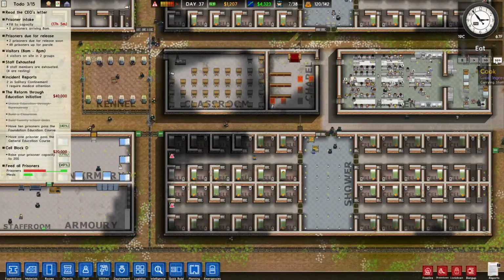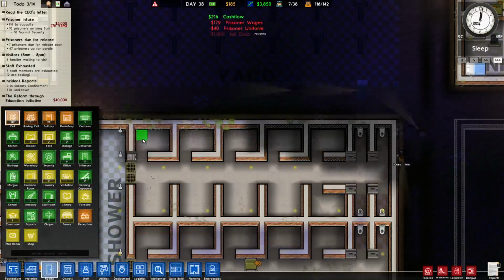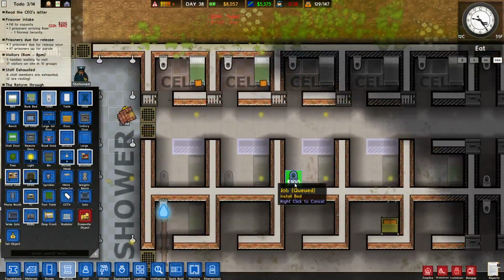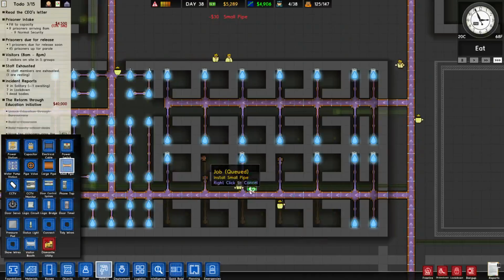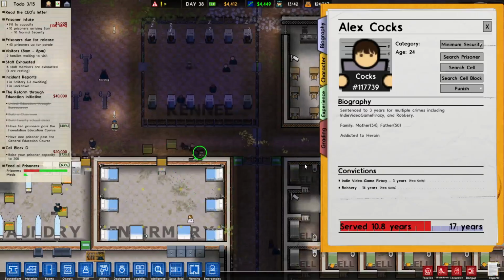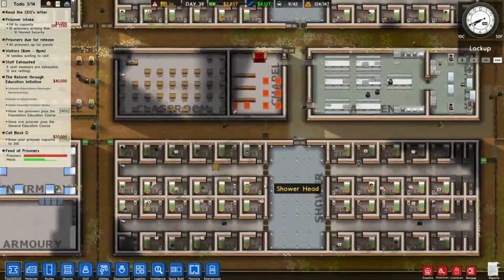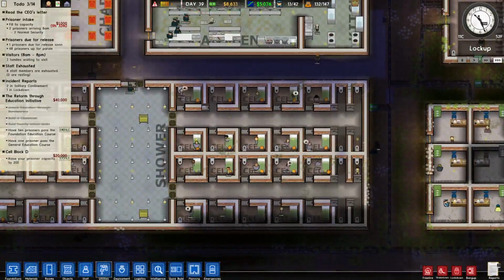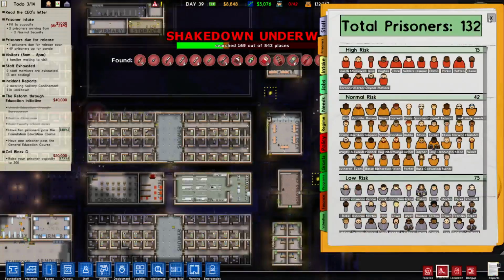Prison Architect: First Series Episode 22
Hello everyone, this is my first series(as you can see by the title). I've seen game play episodes, so I do know how to somewhat play.
Hopefully you guys enjoy:)

Second Channel Videos!